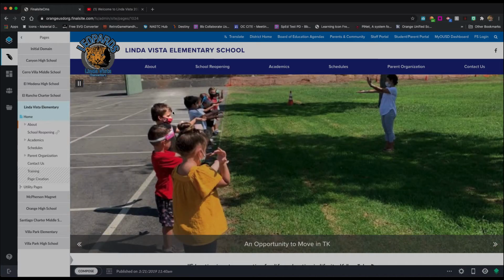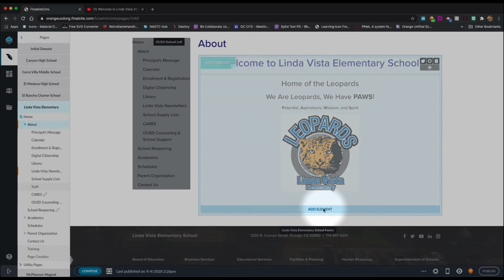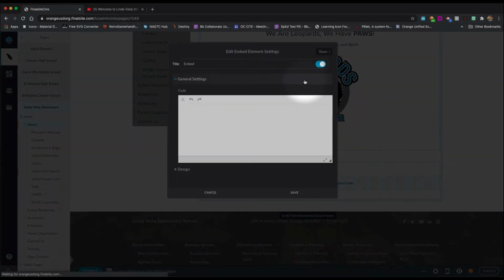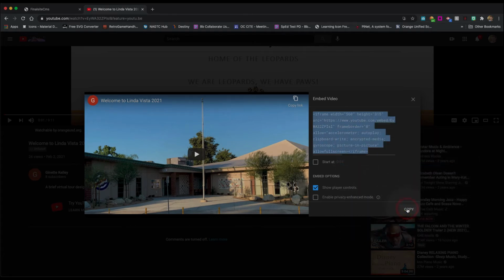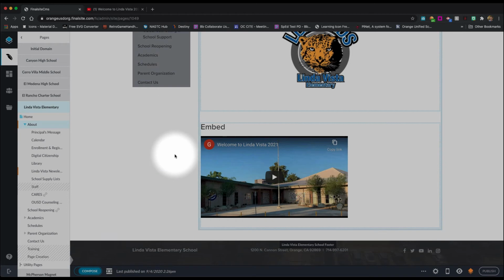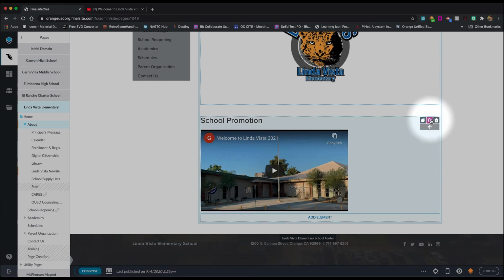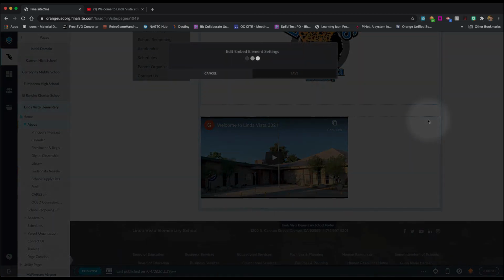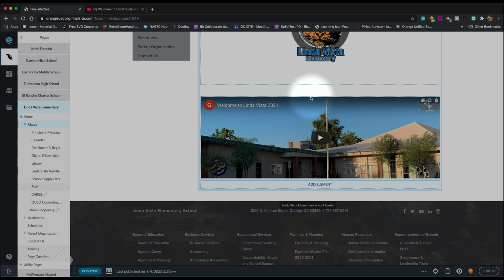FinalSite - Embed YouTube Video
Tutorial for OUSD Teachers and site webmasters on how to embed YouTube videos within FinalSite webpages.